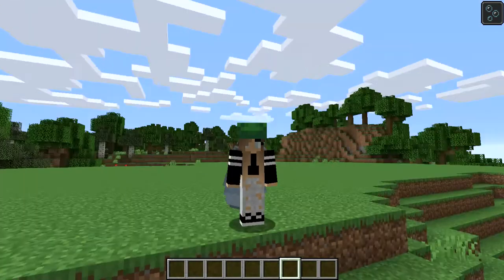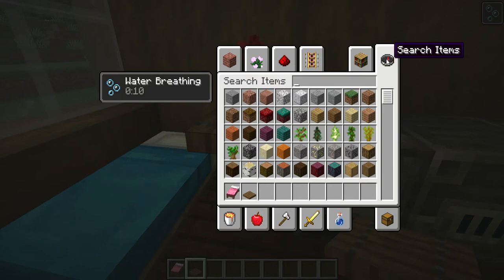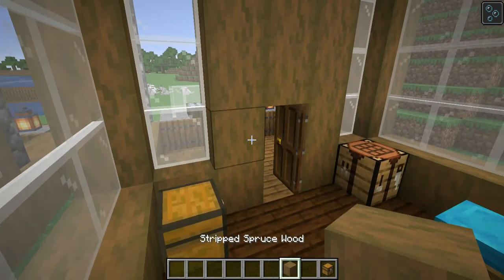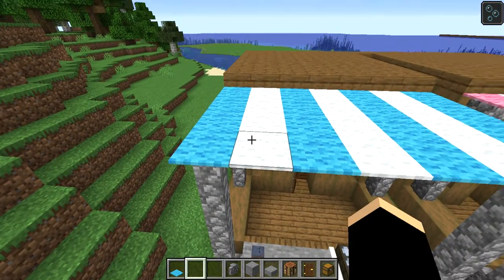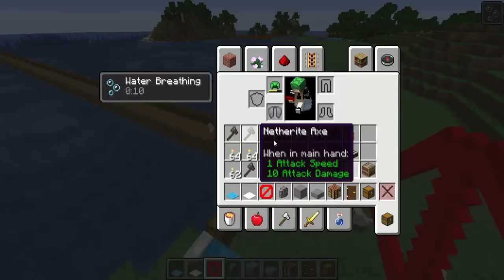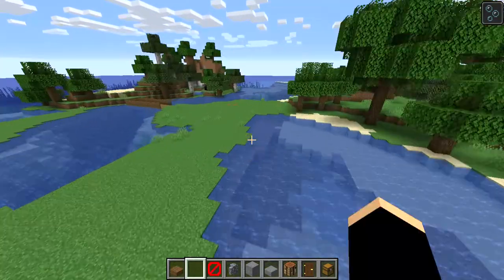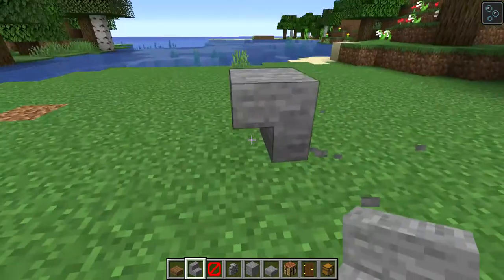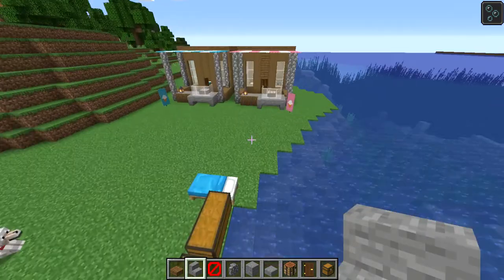How to build my Village Ice cream stand and house (Part 1)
REQUIRED MATERIALS

Ice cream stand materials

4 stone stairs

2 stone slabs

7 spruce trapdoors

19 spruce planks

6 Stripped Spruce wood

18 Cobble stone walls

5 White stained glass panes

1 Daylight Detector

20 Barrier blocks

12 White carpets

1 Lantern

16 Light Blue Carpet

House materials

1 dark oak door

73 stripped spruce wood

30 Spruce slabs

30 White stained glass panes

20 Dark oak planks

1 Chest

1 Pink Bed

1 Furnace

1 Blast Furnace

1 Smoker

1 Crafting Table

1 Spruce trapdoor

1 Flower Pot

1 Corn Flower

Banner Materials

1 Light Blue Banner

1 Black dye

1 Orange dye

2 Light Blue Dye

2 White dye(Or brown dye to make chocolate or pink to make strawberry)